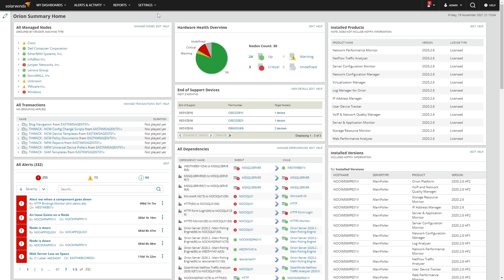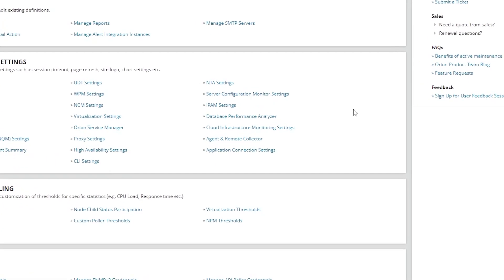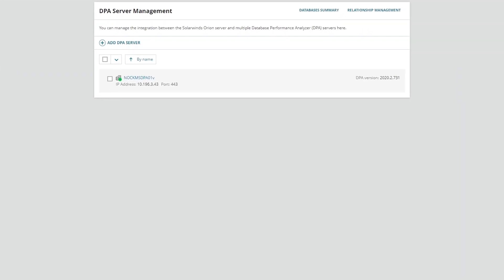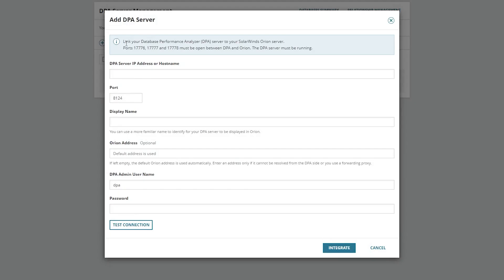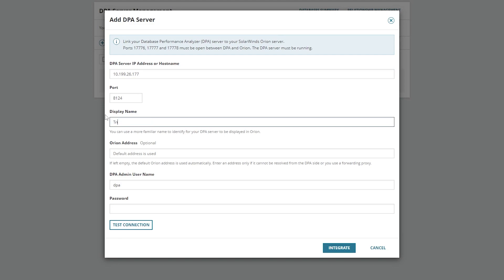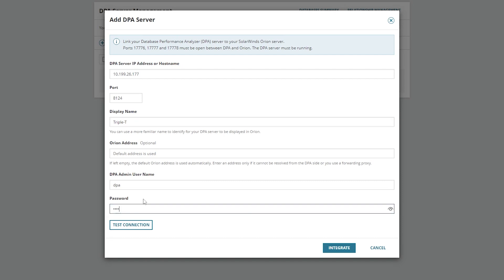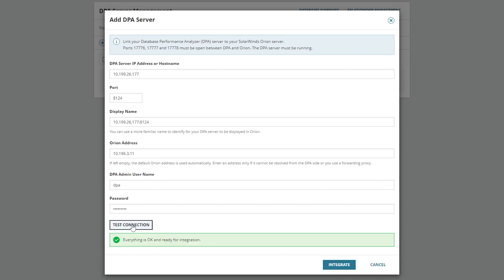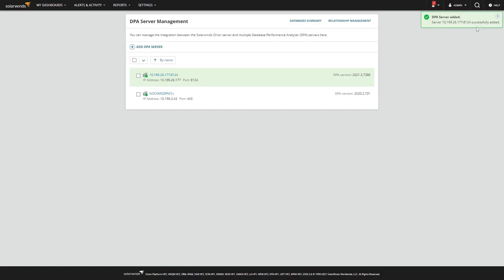DPA Integration as Easy as 1-2-3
See how easy it is to connect DPA to SAM and other Orion console products. Explore database troubleshooting using the Orion Platform.